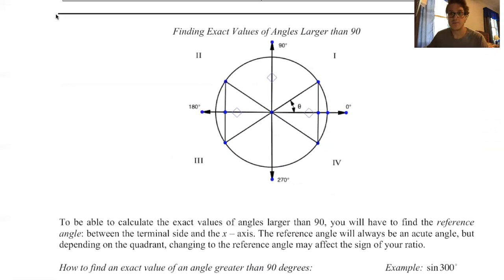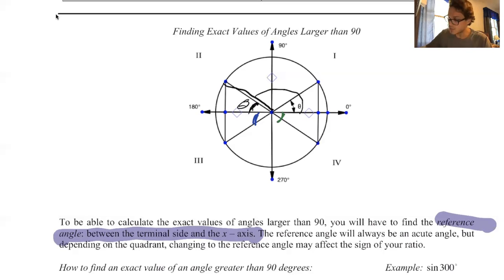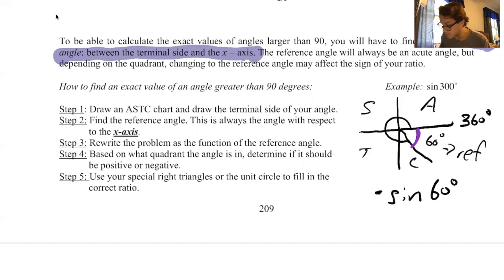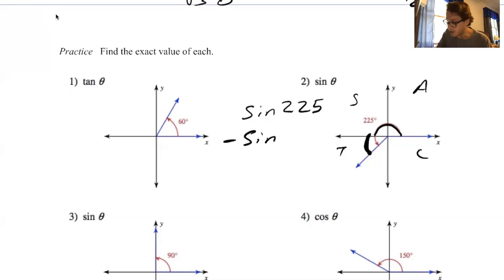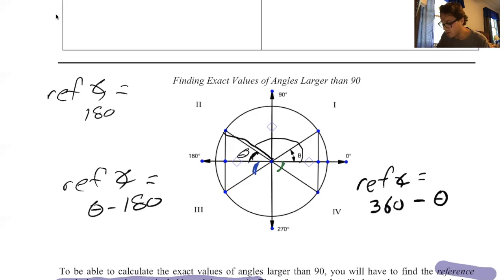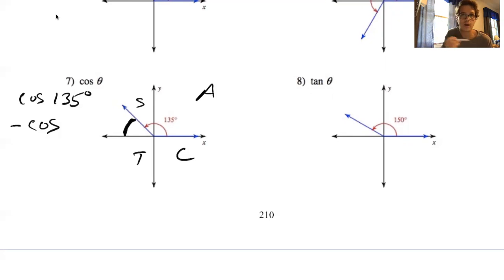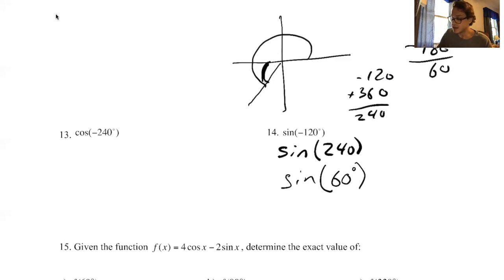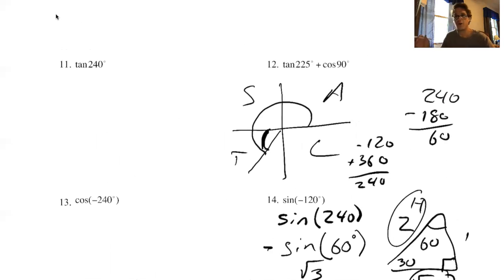Unit 9: Intro to Trigonometry - Lesson 4; Finding Exact Values of Angles Larger than 90 Degrees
This video goes over the fourth lesson in unit 9. In this video, we will discuss how to find the exact values of trig functions when the angle is larger than 90 degrees using what we learned in the previous lessons.